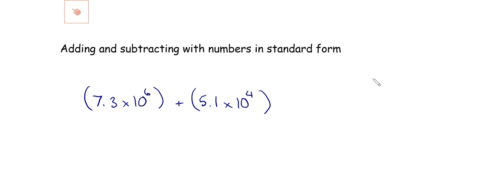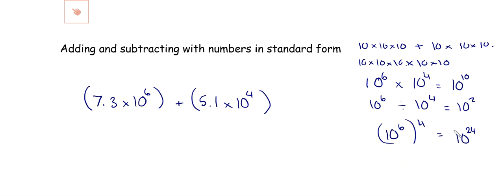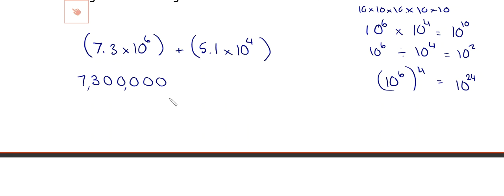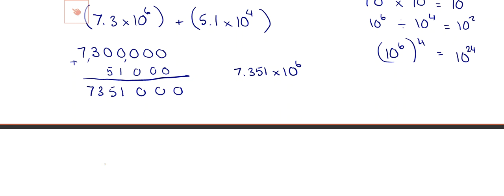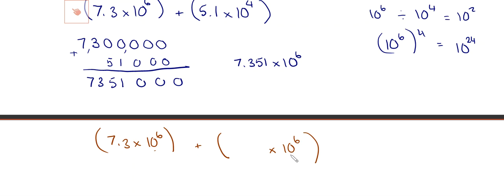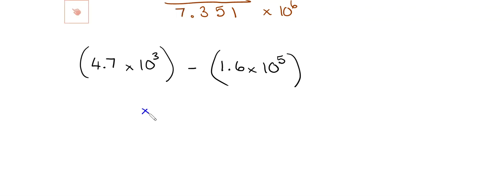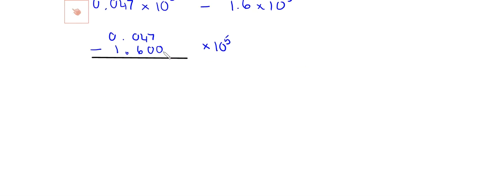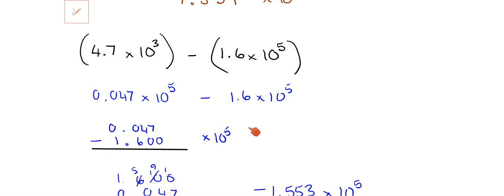M3 Adding and subtracting with scientific notation